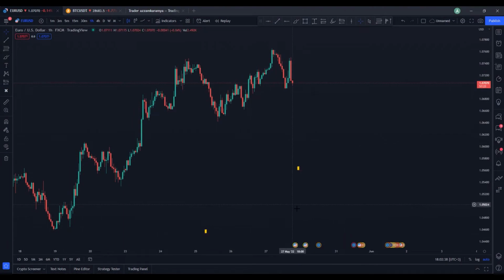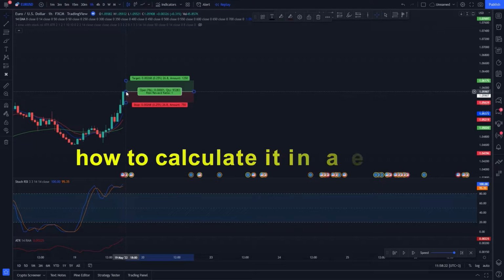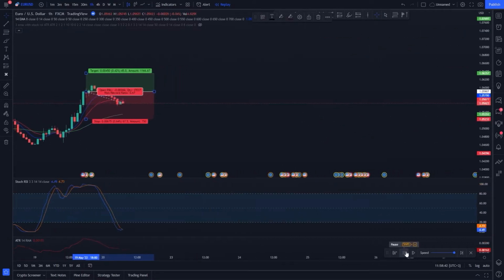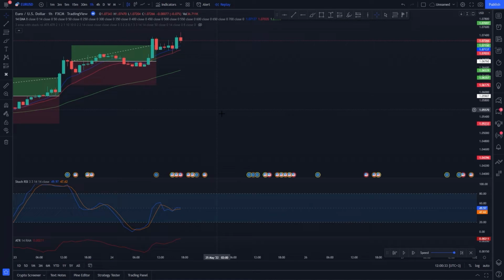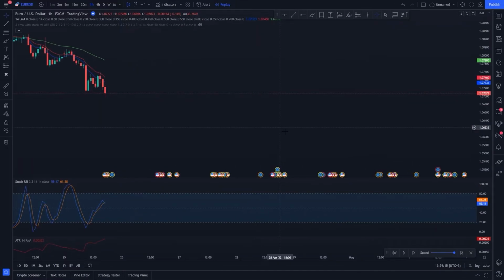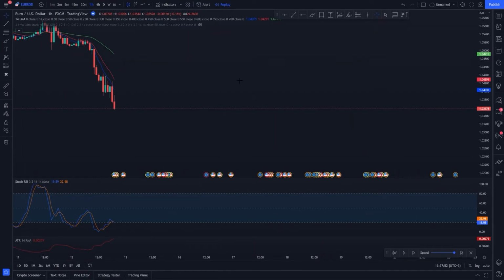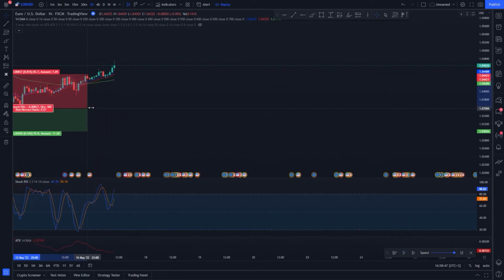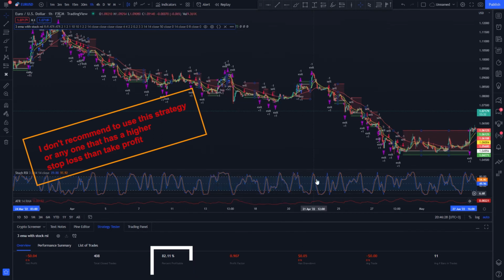76% Win Rate Highly Profitable Trading Strategy Proven 100 Trades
👉 You can find all Indicators and Setting for this Strategy.

 76 win rate highly profitable lol